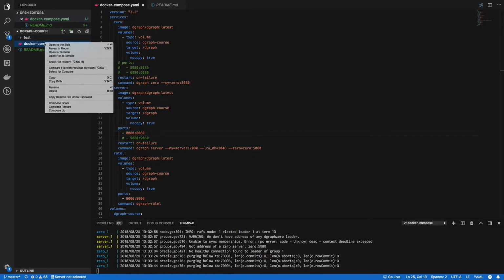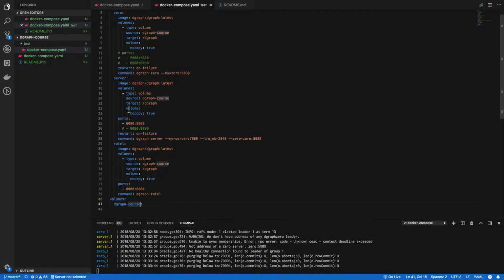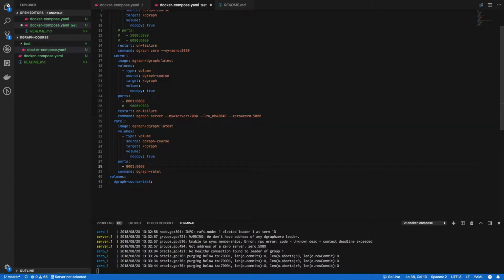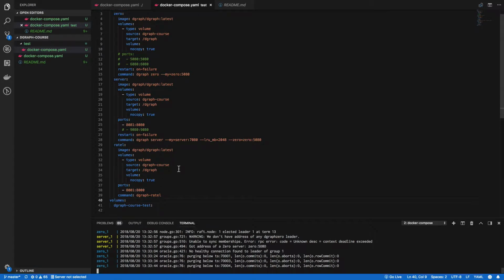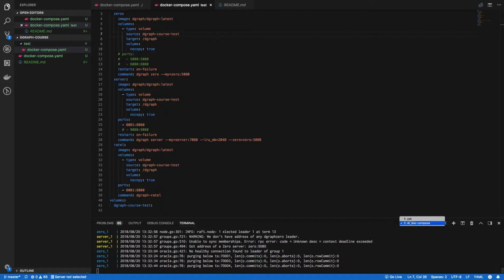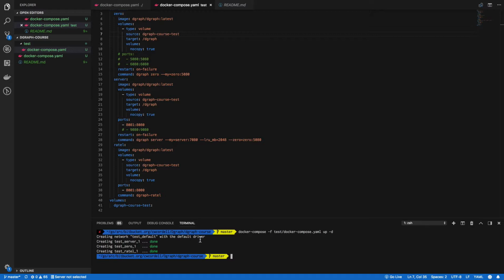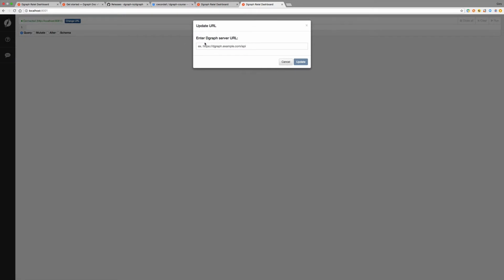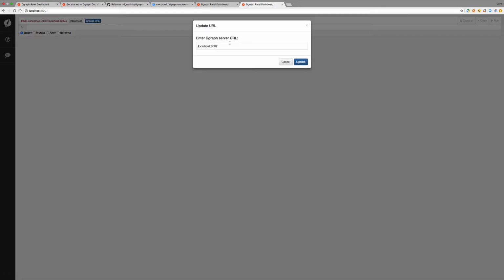Run Multiple Dgraph Instances with Docker-Compose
Multiple instances of Dgraph can be ran with docker-compose by changing the volume and ports.